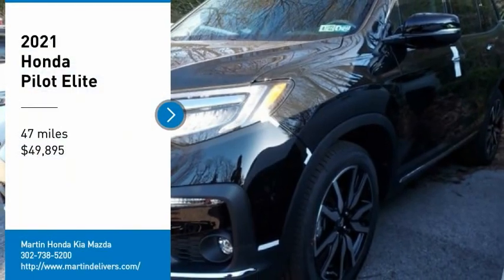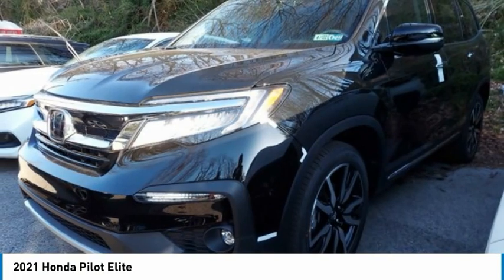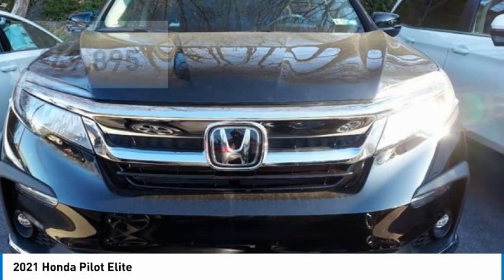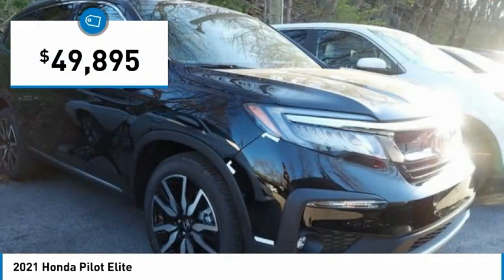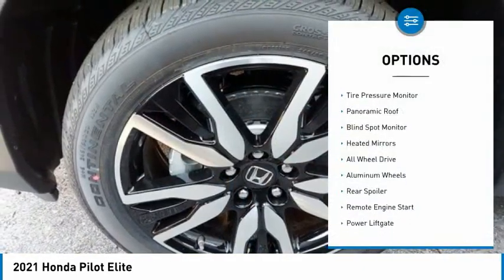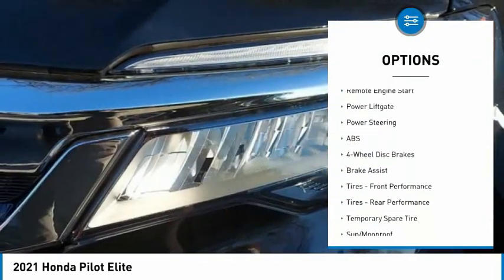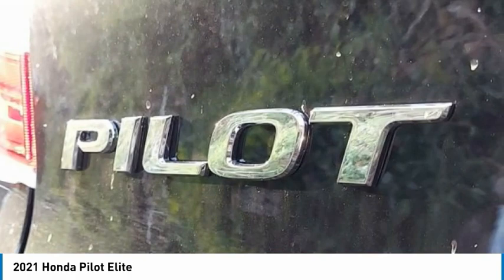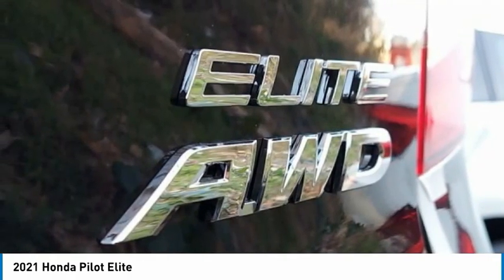2021 Honda Pilot Martin Honda Kia Mazda H214328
2021 Honda Pilot Elite

Martin Main Line Honda has been servicing our customers for over 35 years. As the #4 Honda Certified Dealer in the nation, we combine professional service with a friendly atmosphere.Others Promise, Martin DeliversCall our Business Development Center at option 2 to schedule an appointment.**Bring this ad for an additional $200 toward your trade.**